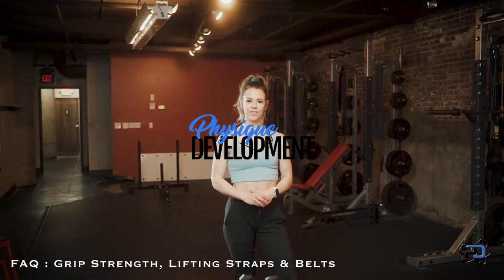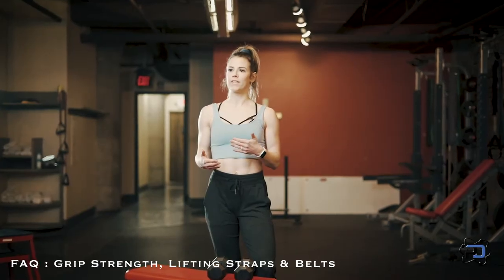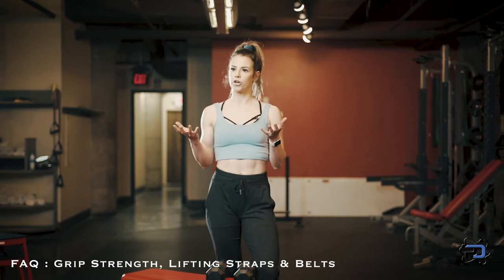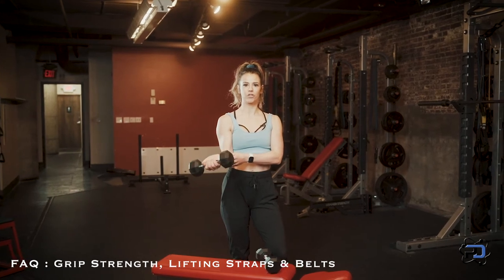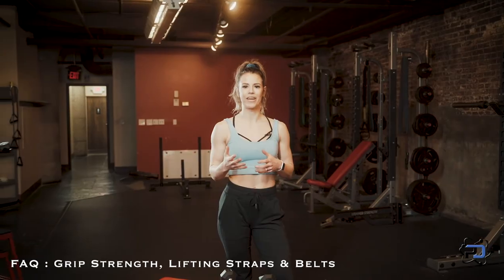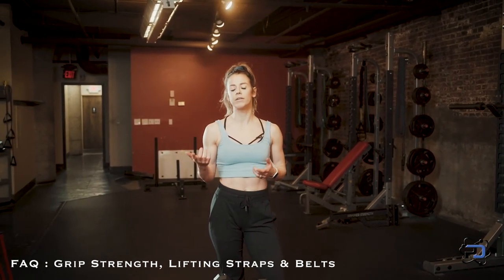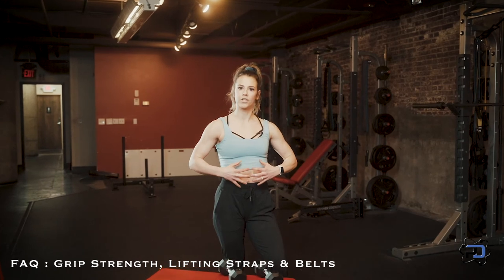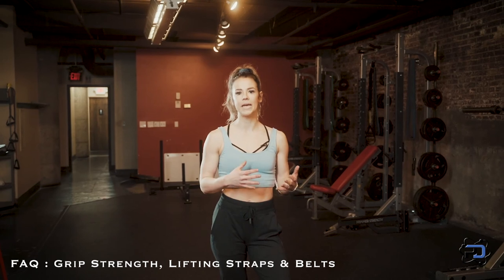FAQ: Grip Strength, Lifting Straps & Belts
In this video, Physique Development Coach Sue, will answer your questions about how to increase grip strength, when to use lifting straps, and and when to grab belts!

Thank you to Prime Fitness USA for allowing us to film in their beautiful showroom. Check them out